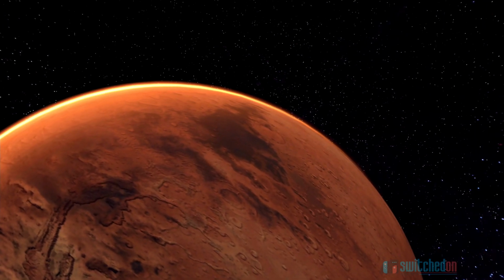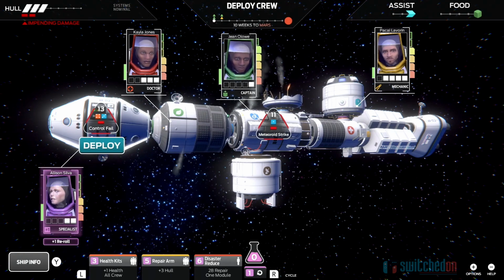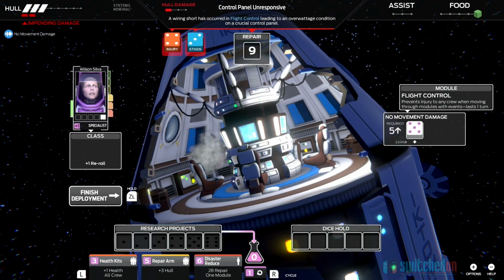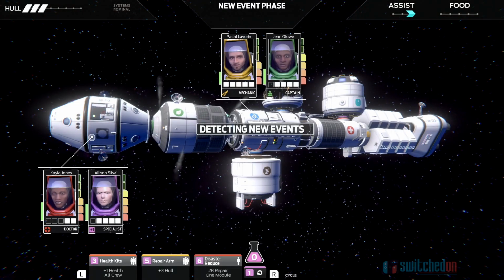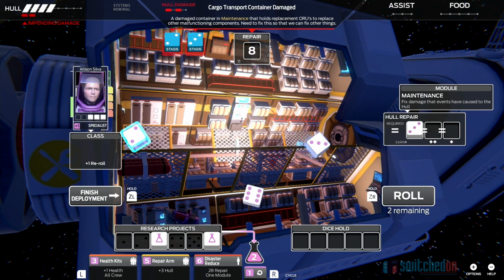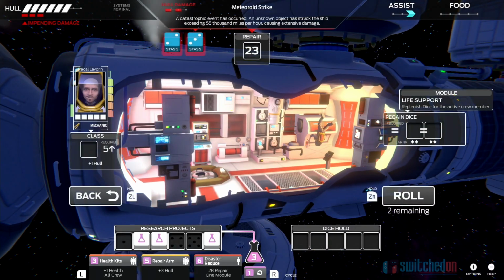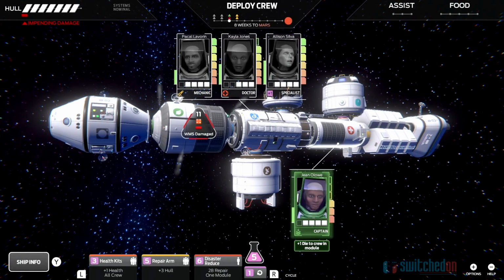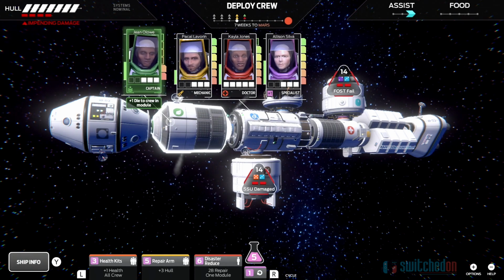Tharsis Nintendo Switch - my thoughts and how to play guide!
Welcome to my Tharsis video, a board game style game which just released on the Nintendo Switch. In this video I give you my thoughts on this dice chucking space adventure and explain how the mechanics of the game works for new players.